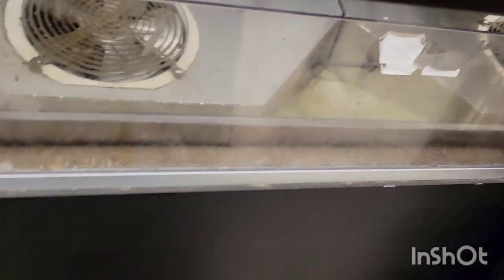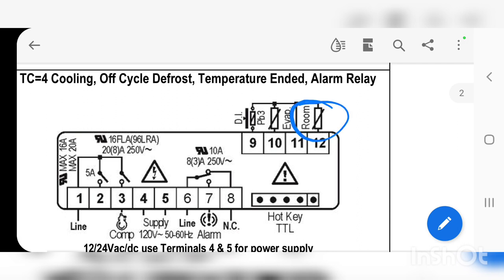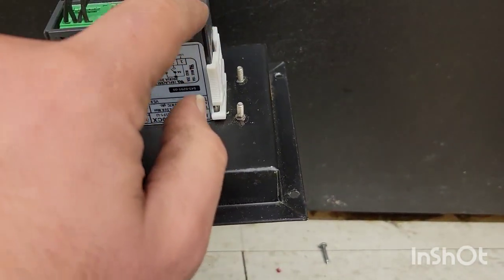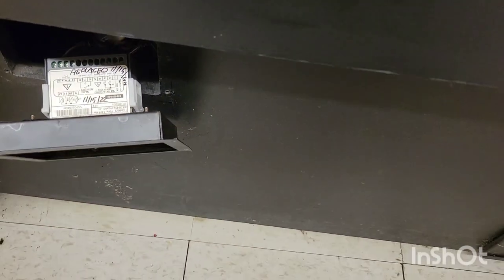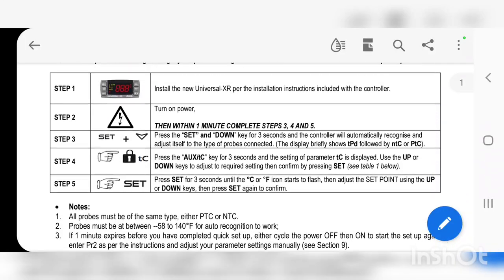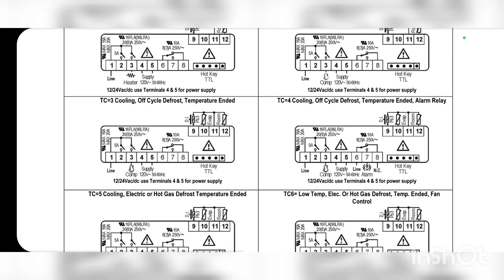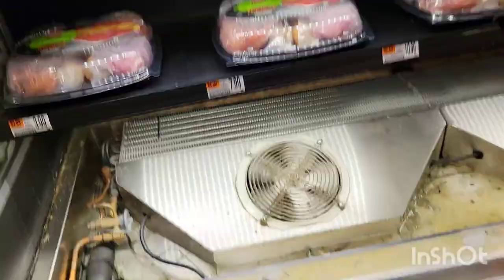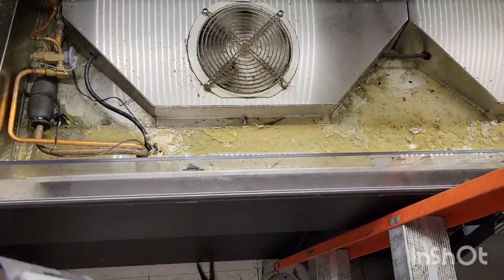Supermarket Refrigeration- Replace & Program A Emerson Universal Dixel Controller (XR60CX-5N1F1-UR)